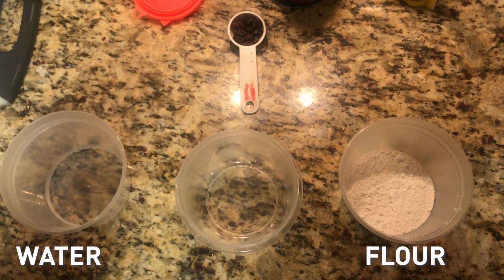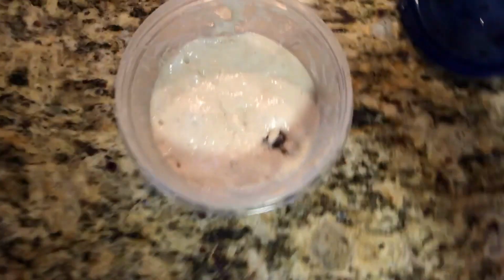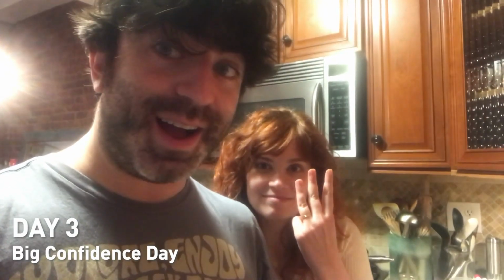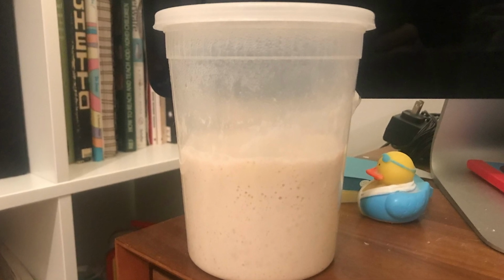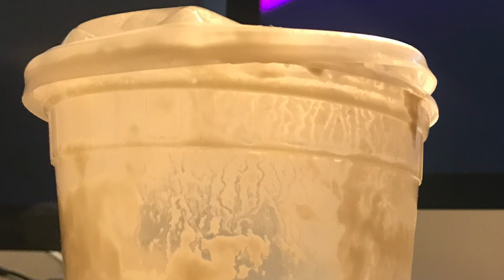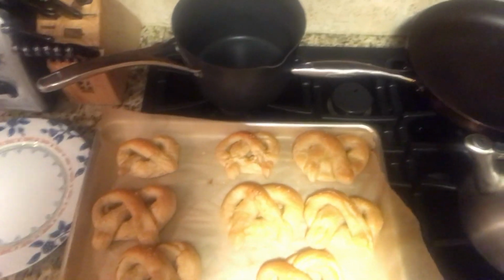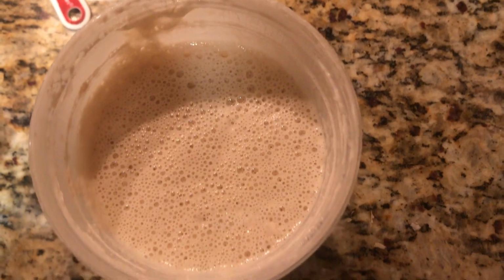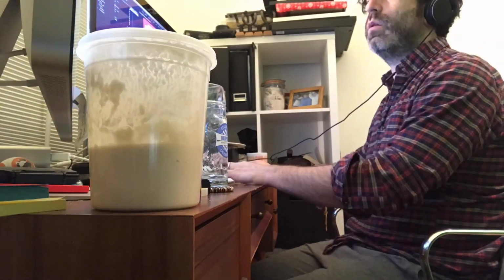Making Sourdough Starter Is An Emotional Rollercoaster | Mashable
Mashable producer, Mark Stetson, set out to find out how to make a yeast starter and then bake with it. What he discovered about himself along the way was much deeper than that.